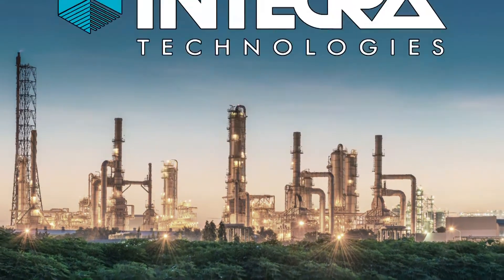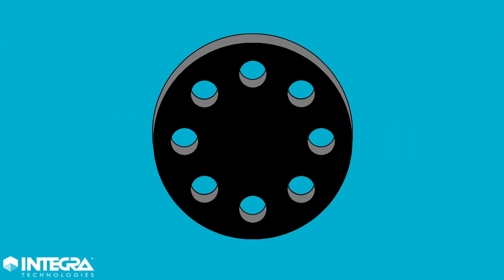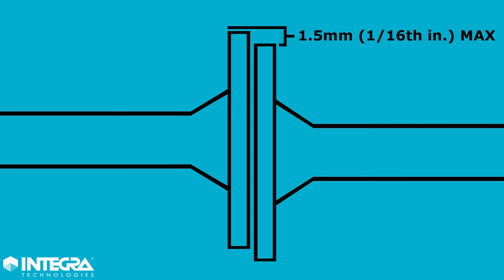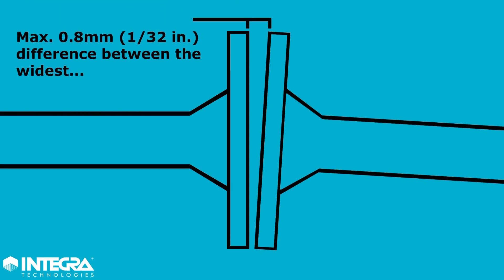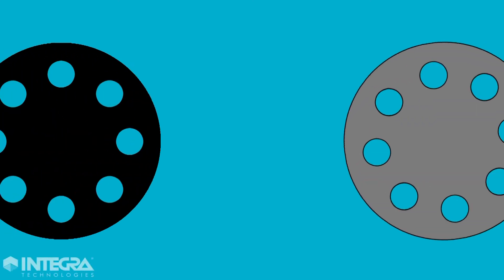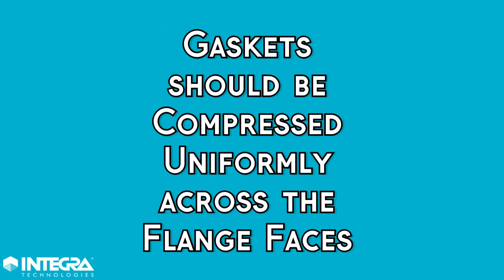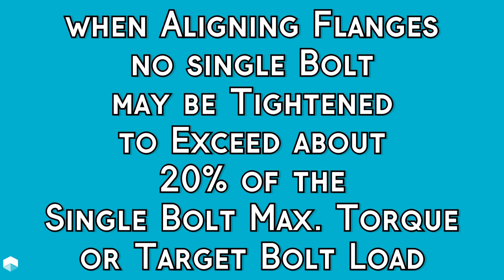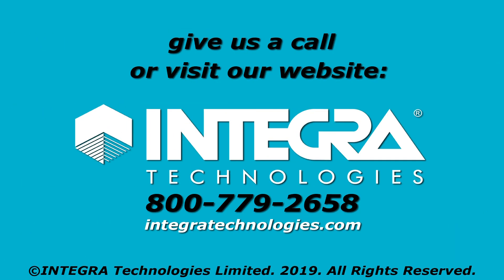Flange Alignment | Principles of Joint Integrity Ep. 3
In this episode of the Principles of Joint Integrity series, we explore Flange Alignment. Covering Centerline High/Low, Parallelism, Rotational Two-Hole and Excessive Spacing or Gap. Proper flange alignment is essential to secure bolted connections, ensure leak free operation and reduce pipe strain. The result is increased safety, reliability and production coupled with reduced down-time and environmental impact.